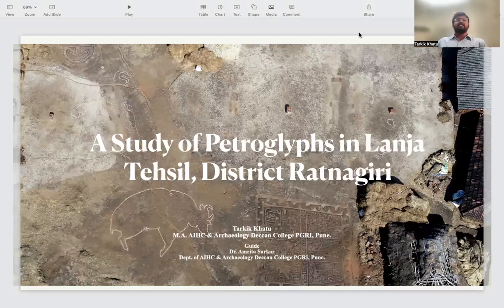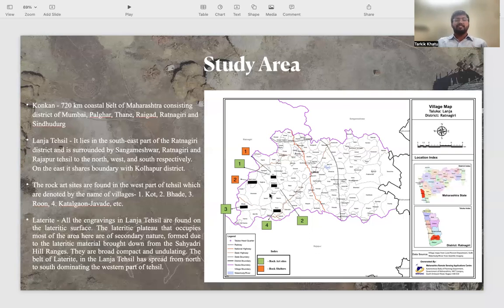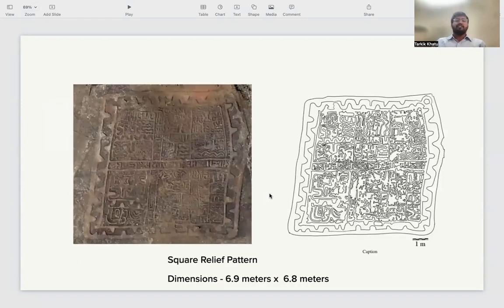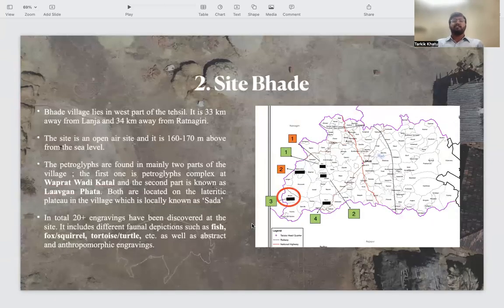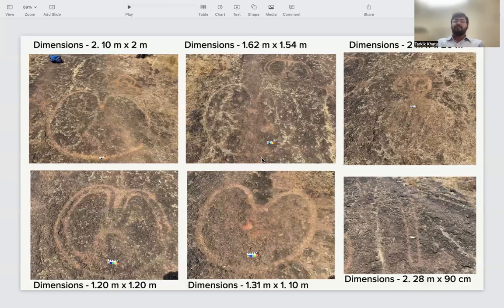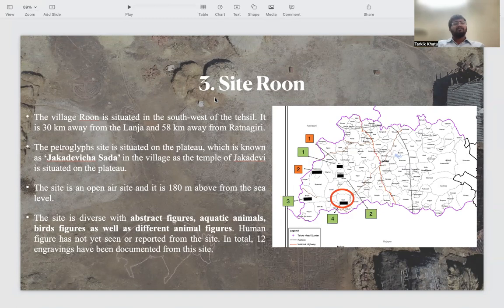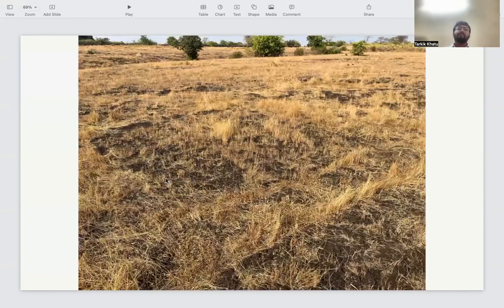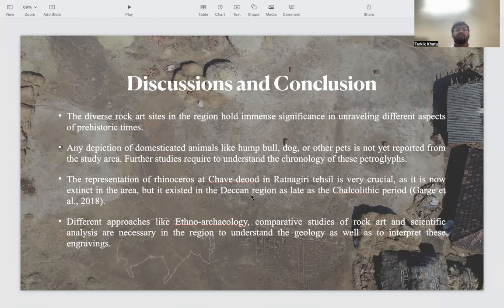Conference Session III: Tarkik Khatu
"A Study of Petroglyphs in Lanja Tehsil, District Ratnagiri, Maharashtra" - Tarkik Khatu

Session III: Prehistoric Archaeology of Konkan

"An Overview of Recent Trends in Prehistoric Research Maharashtra" Conference organised by the Directorate of Archaeology and Museums, Maharashtra jointly with Indian Numismatic, Historical, and Cultural Research Foundation, Nashik held between 23rd to 25th November, 2023